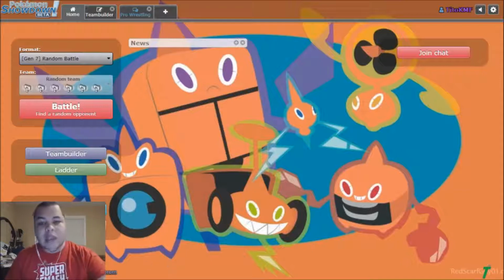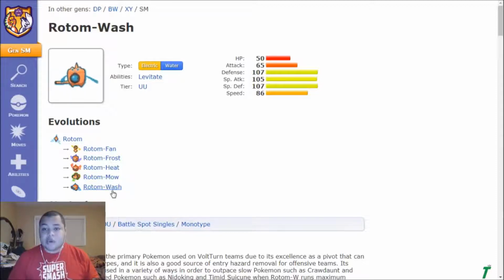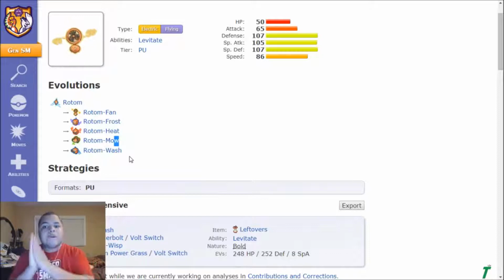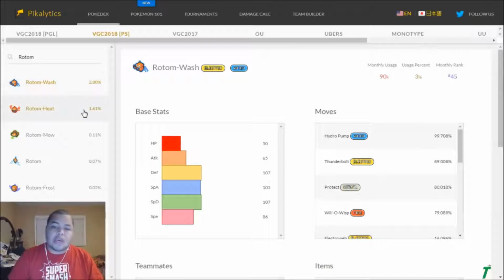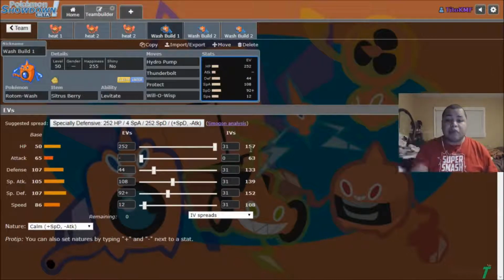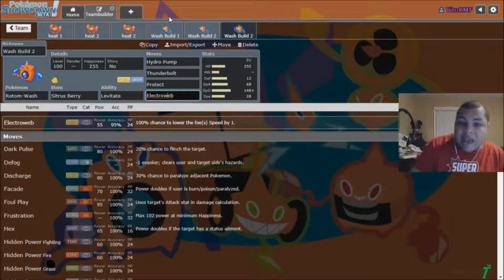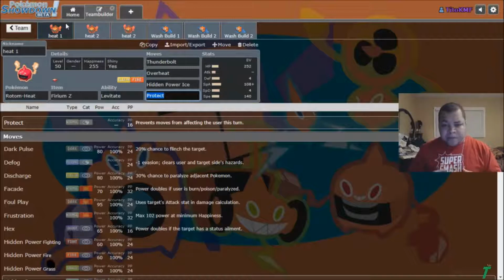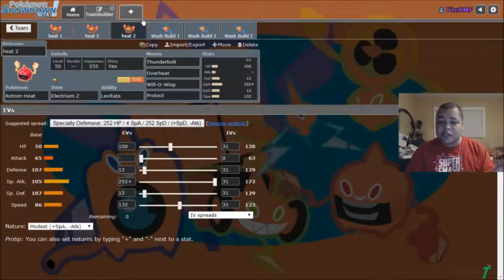Rotom Competitive VGC 2018 Guide